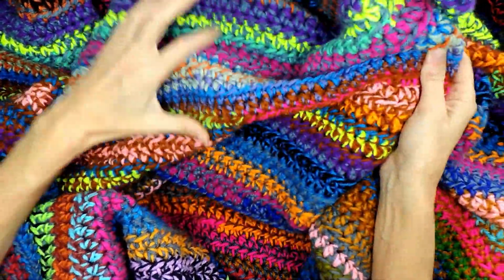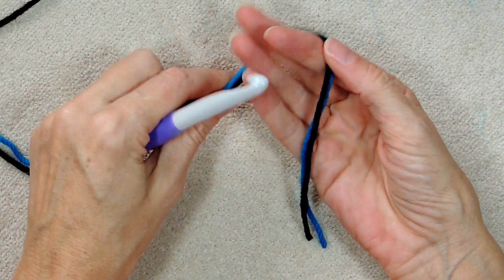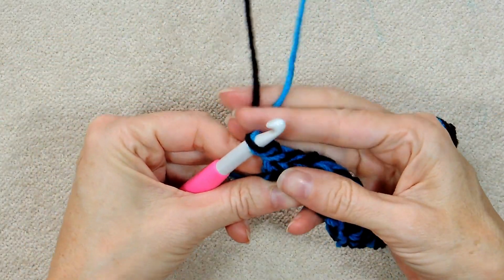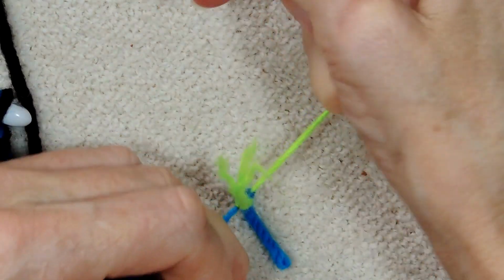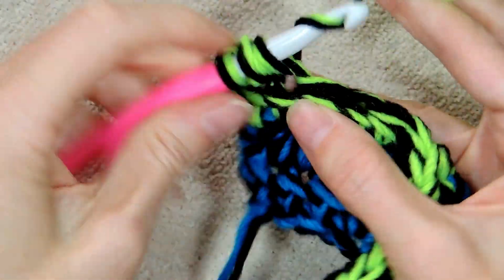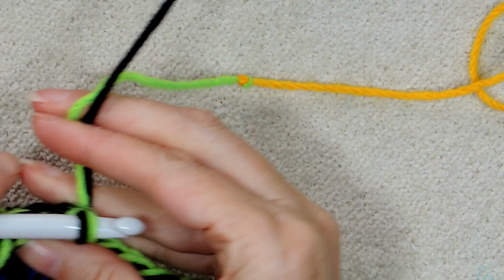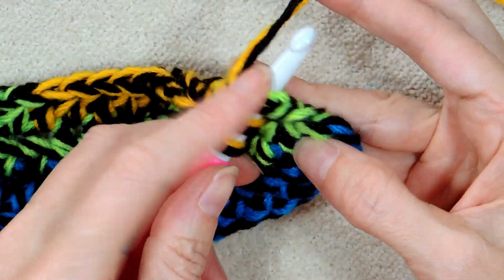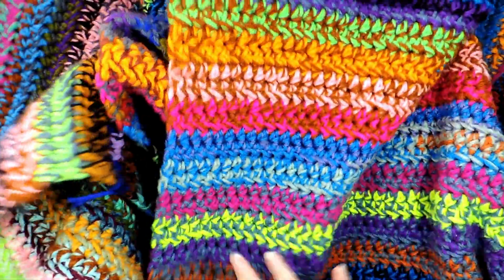Left-Handed Scraptastic Stashbuster Blanket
0:00 Welcome and Introduction
0:29 Project Overview
1:01 Choosing Yarn and Colors
1:40 Tools and Hook Size Tips
2:45 Starting Your Chain
4:38 Half Double Crochet Rows
7:02 How to Change Colors
12:21 Continuing the Blanket Pattern
14:21 Finishing Touches and Fastening Off

TheSecretYarnery EasyCrochet BeginnerCrochet left handed crochet stashbuster scrapbuster crochet blanket easy scrap buster project